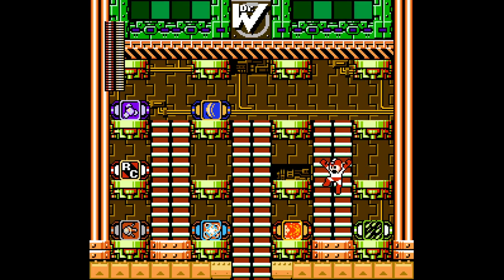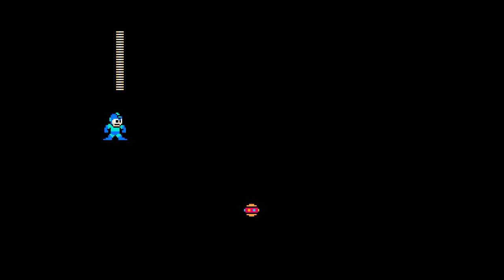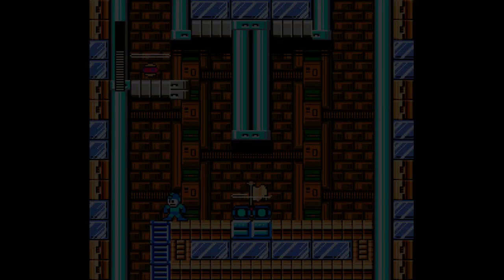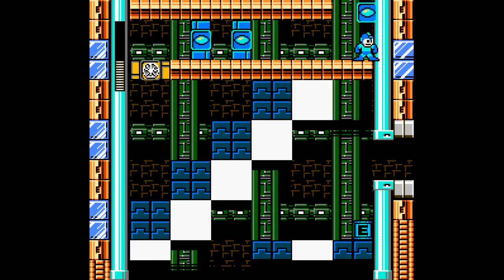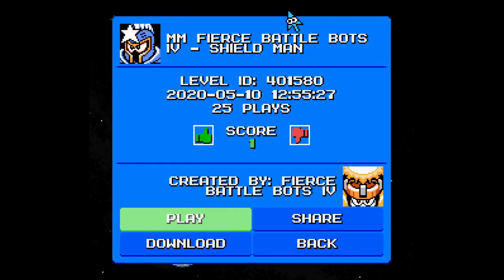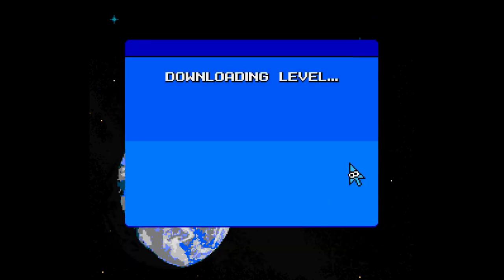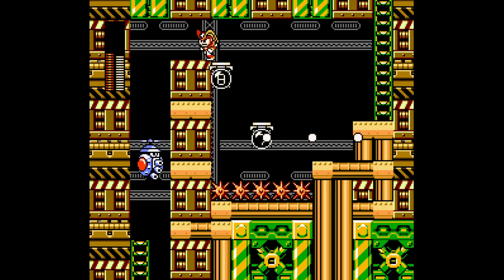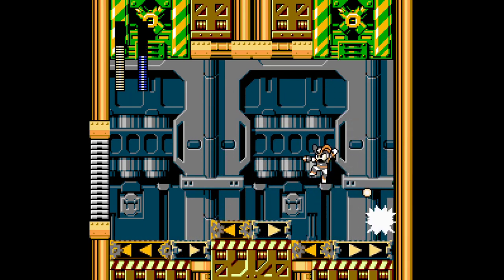Mega man maker - Fierce Battle Bots IV pt.3